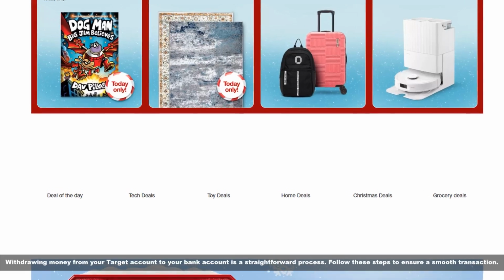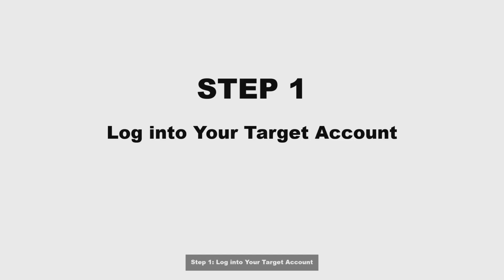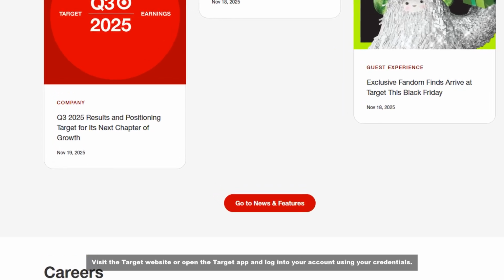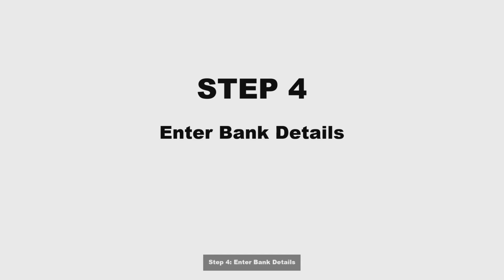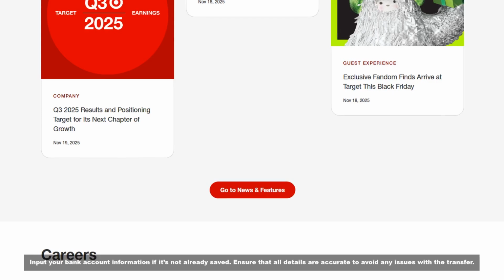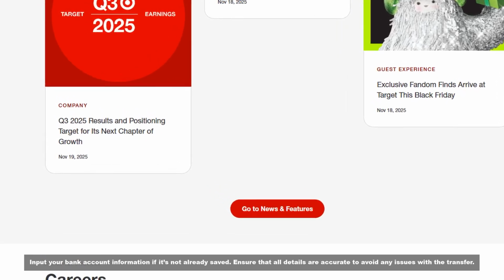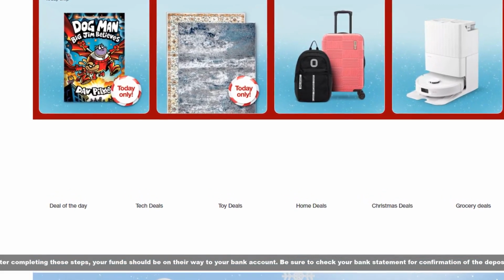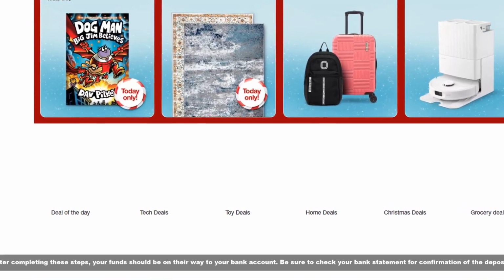How To Withdraw Money From Target To Bank Account 2025 (2026)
In this video, we will guide you through the process of how to withdraw money from Target to your bank account in 2025. Learn the step-by-step instructions and tips to ensure a smooth transaction.